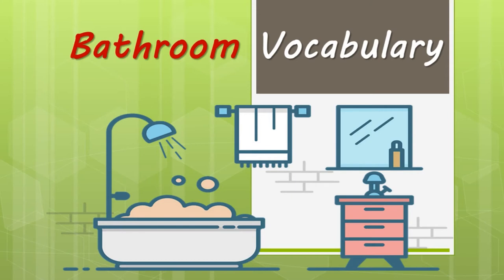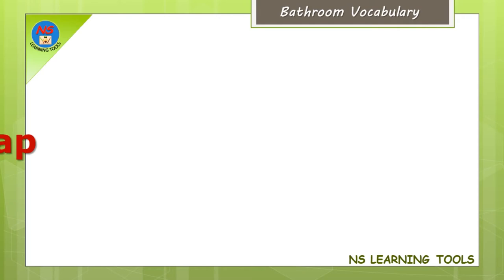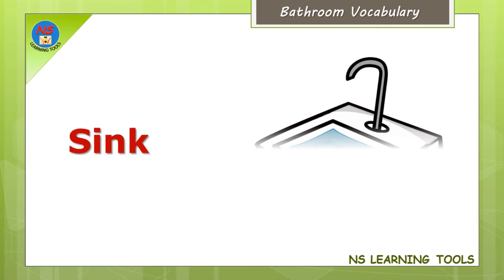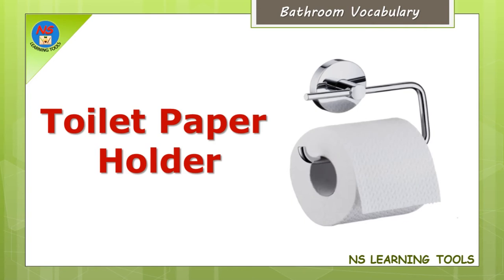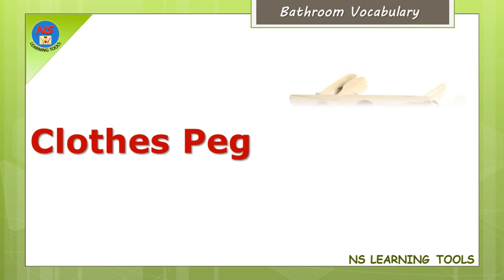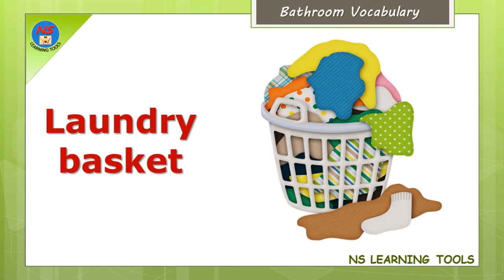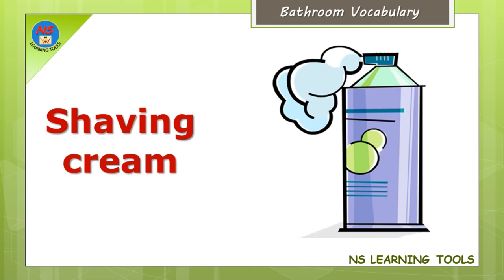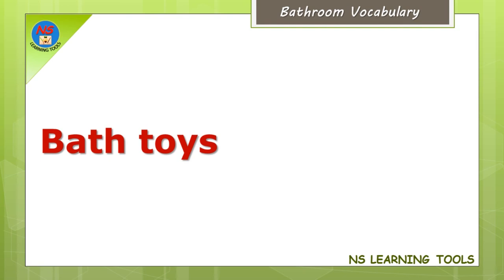Bathroom Vocabulary, List of Bathroom Accessories, Bathroom Items in English, Learning the bathroom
In this video We will learn about "Bathroom Vocabulary".

Bathroom Vocabulary, List of Bathroom Accessories, Bathroom Items in English, Learning the bathroom, English Vocabulary, Common Bathroom Words In English, Learning the bathroom, Bathroom item names, Bathroom Related Word

Types of Doctors, 20 Types of Specialist Doctors, Doctors Names In English, List Of Doctors, Doctors

Indian Prime Ministers Details, List of Prime Ministers of India 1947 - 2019, Pradhan Mantri Ke Naam